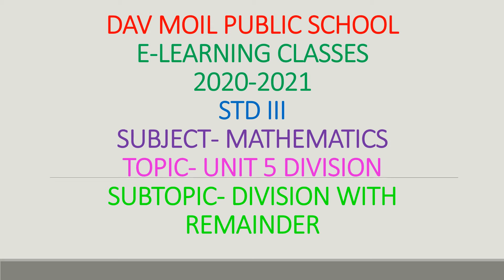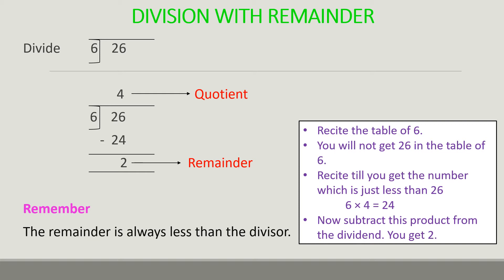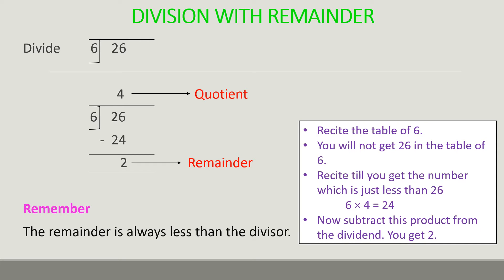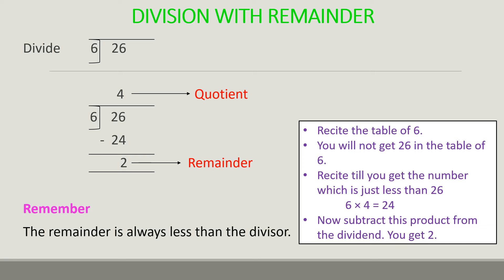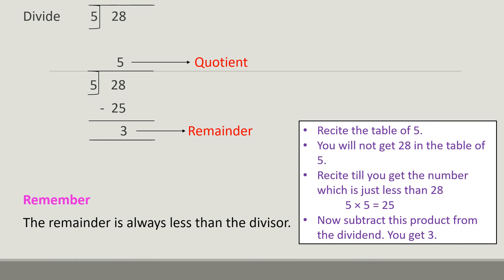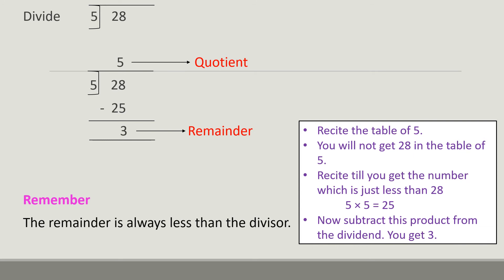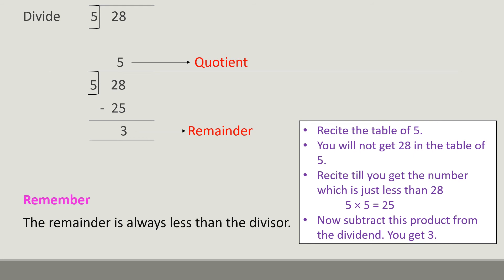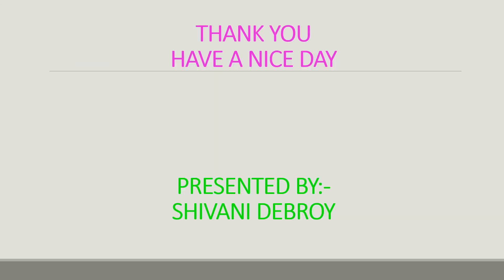STD III Unit 5 Division Division with remainder